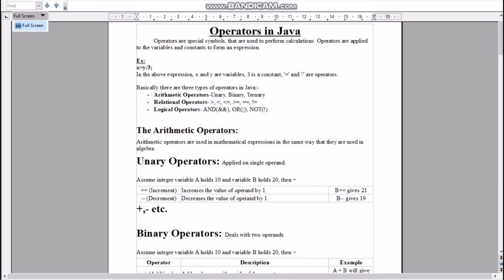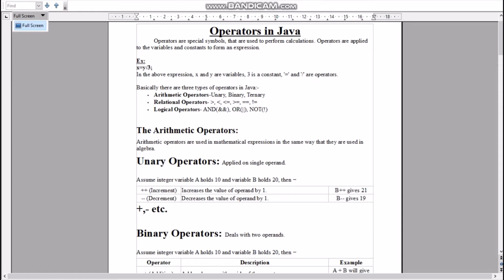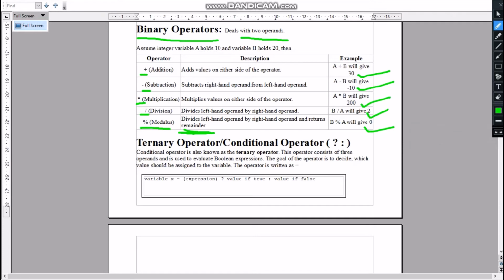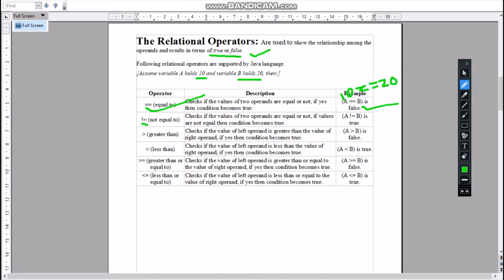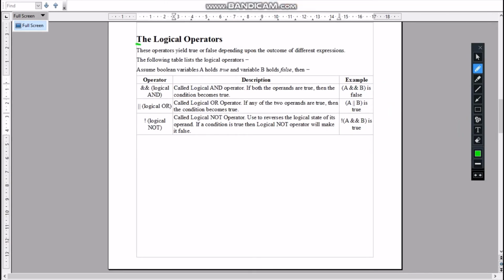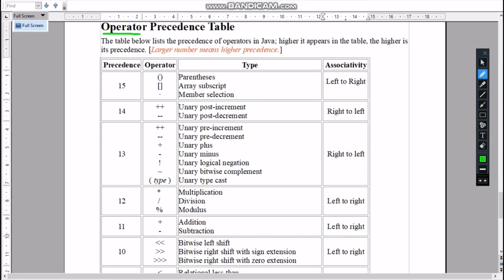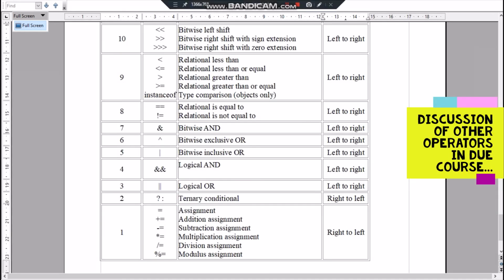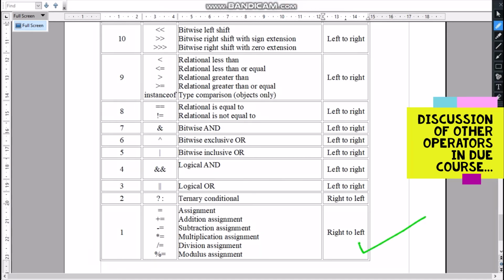Class 8: Operators in Java